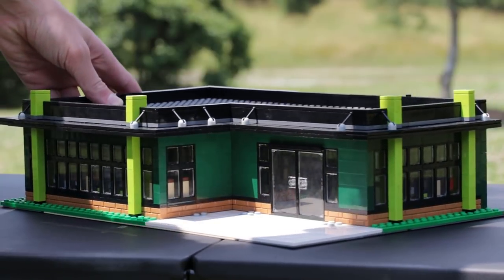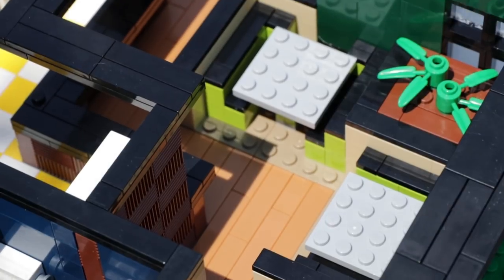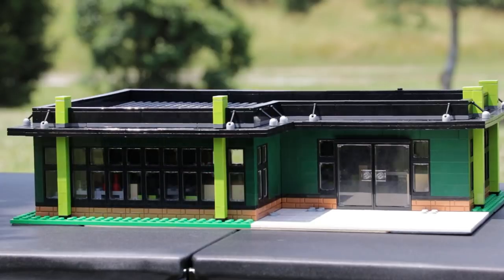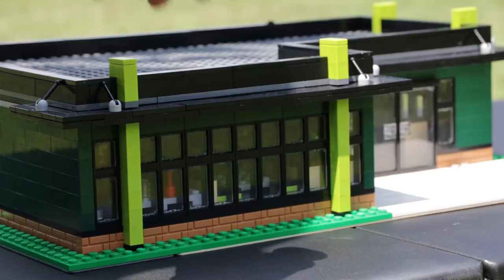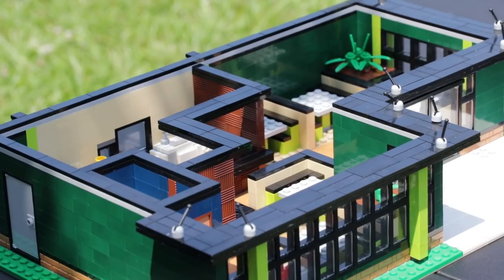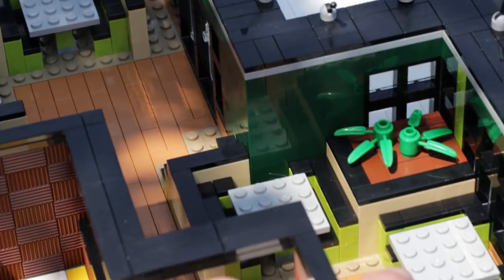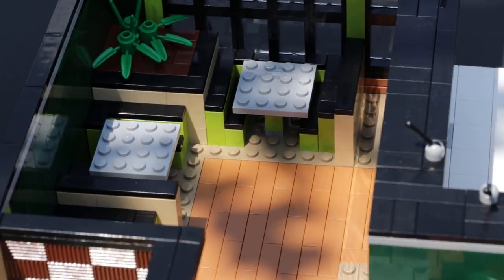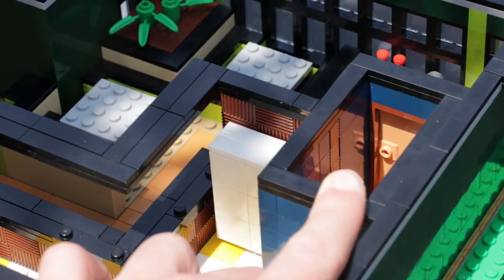LEGO Fast Food Restaurant MOC! // It fell victim to burnout...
This custom LEGO MOC (my own creation) is a Fast Food restaurant built on a 32x48 base. Unfortunately, it fell victim to burnout and will never be fully completed.